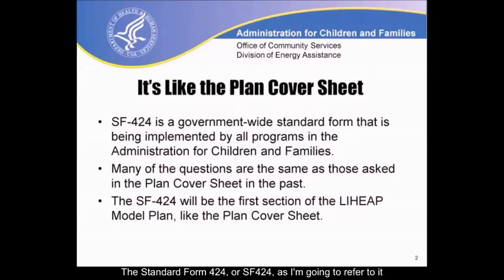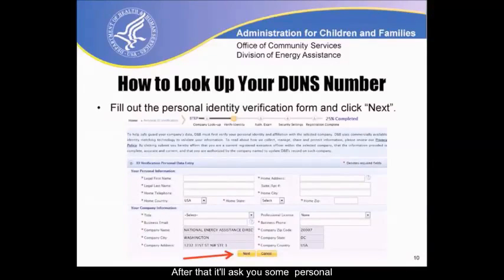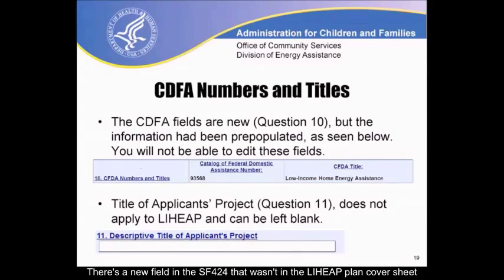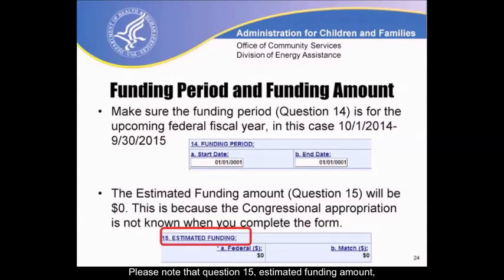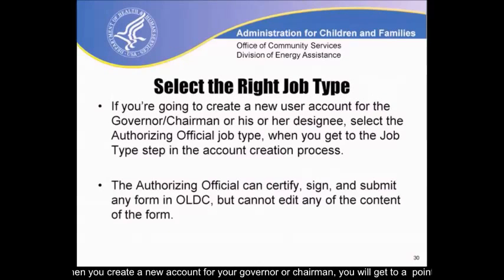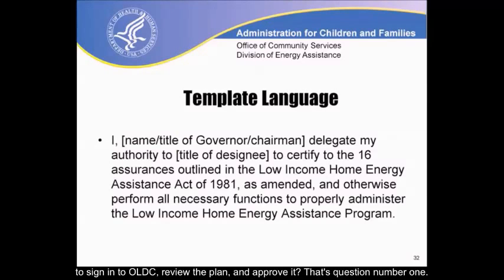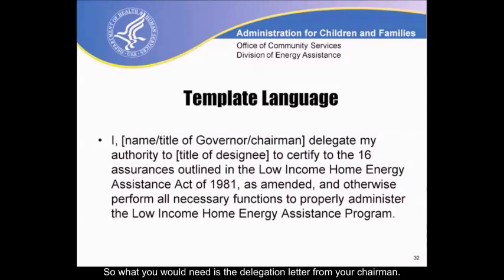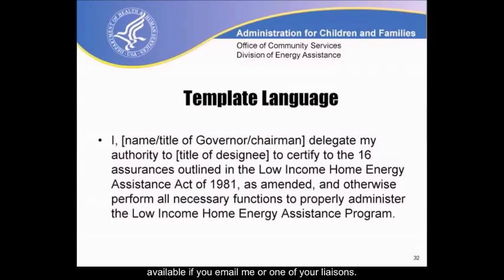Standard Form 424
LIHEAP Grantee Training Webinar on Standard Form 424